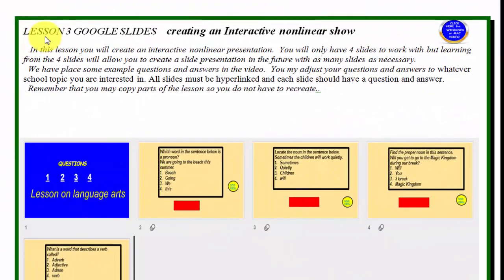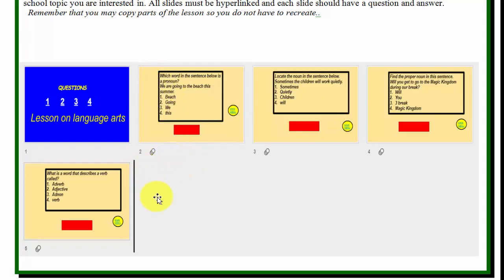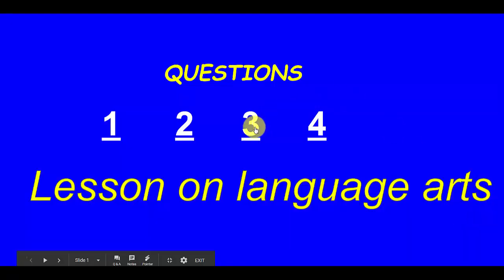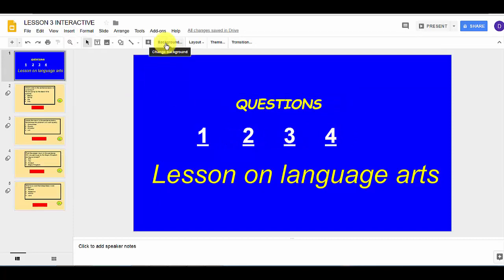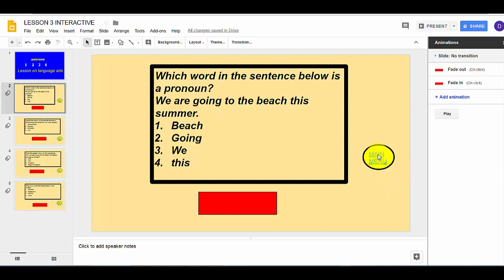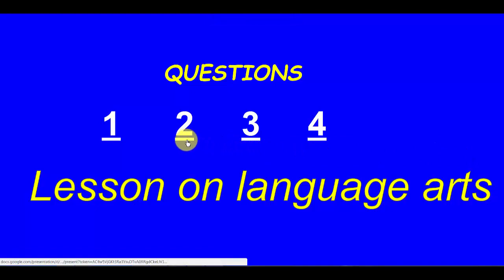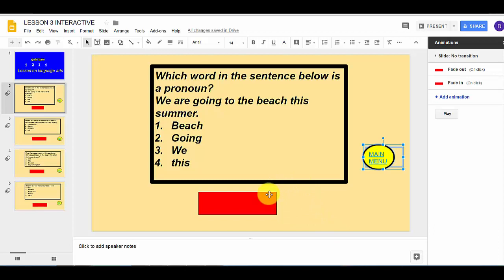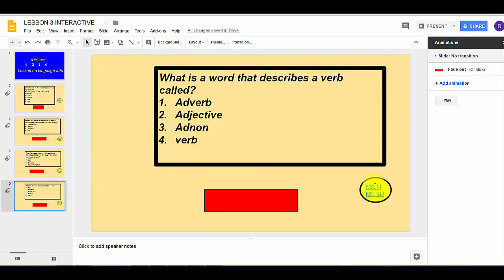LESSON 3 INTERACTIVE NONLINEAR GOOGLE SLIDES